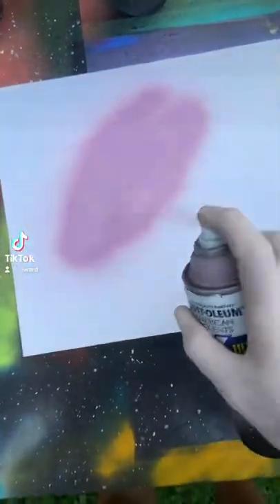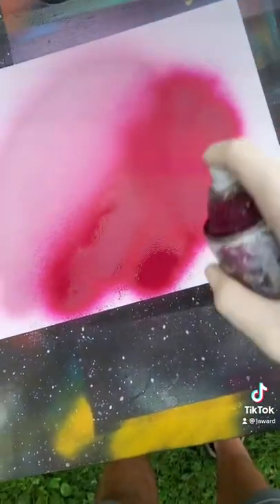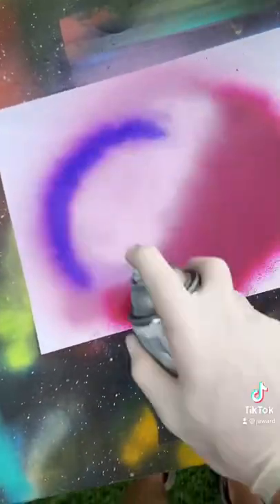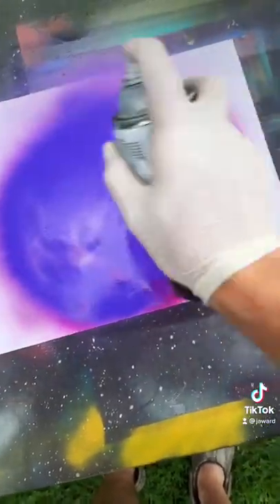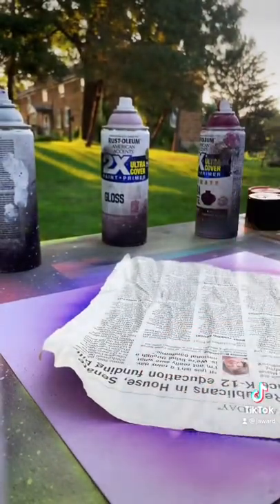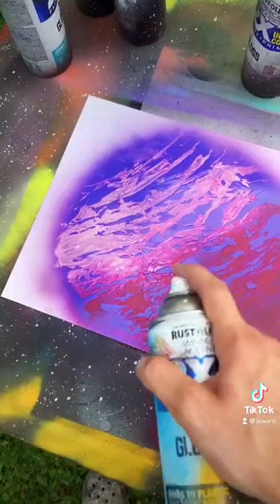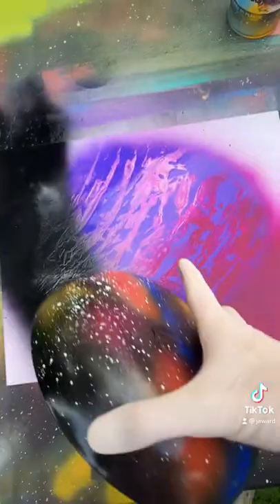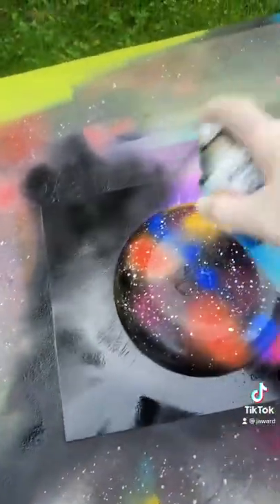Amazing Spray Painting Arts Skills - Incredible Spray Paint Art